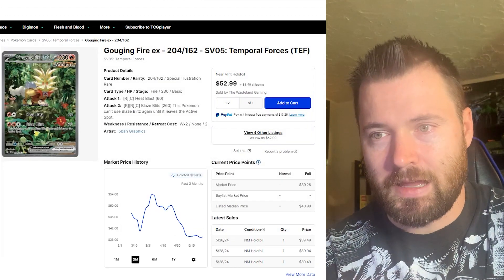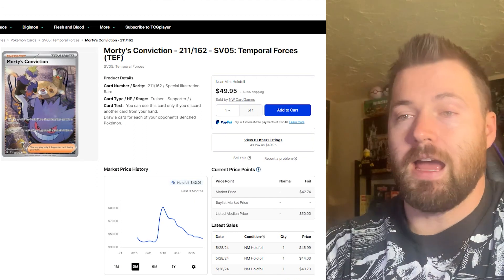Pokémon Temporal Forces Singles Are Exploding In Price!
Calgary RPO Southcentre, AB
T2J7C5

Talking Pokémon collecting, finance, and doing some fun pack openings, Pokémon  discussions and more! I focus on all things Pokémon  card related. Opening cards, boosters, booster boxes, and elite trainer packs from the Pokémon  TCG.